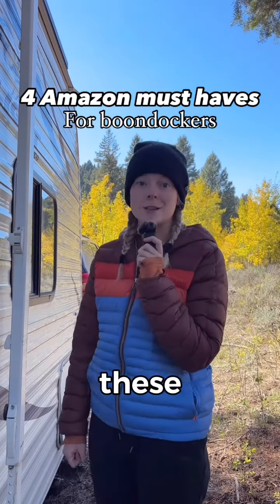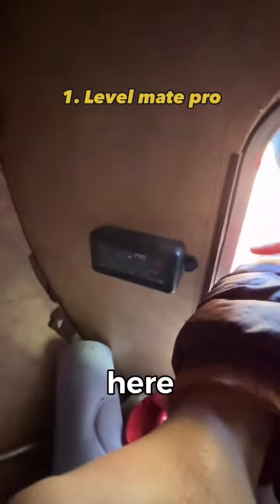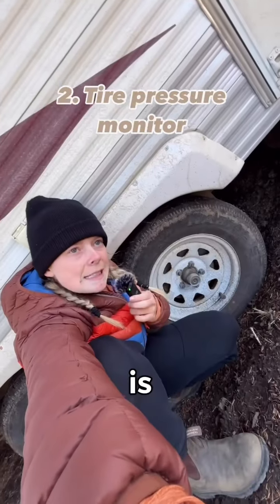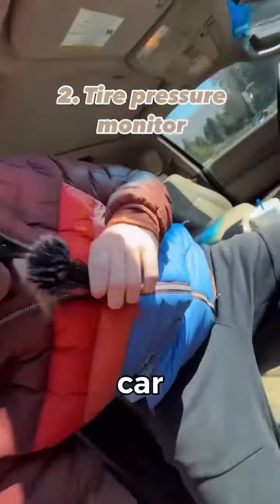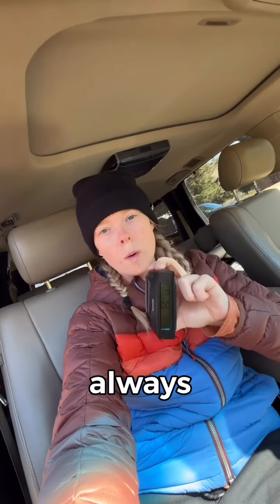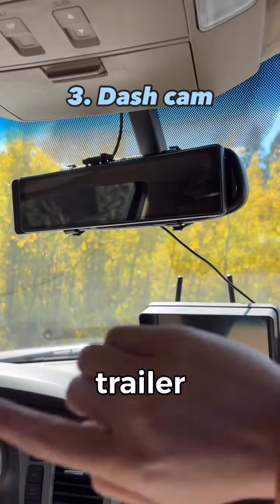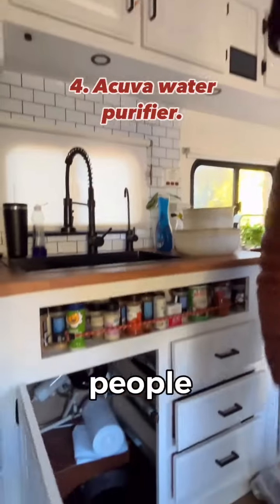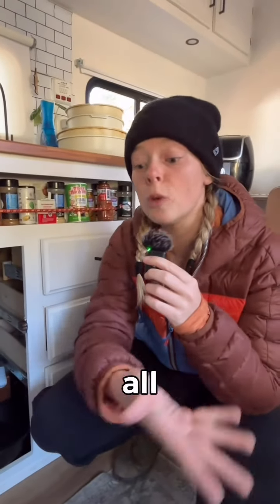BOONDOCKING Like a Pro with These 4 AMAZON Must Haves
The details 👇🏼

After a couple of years of boondocking, I’ve found a few absolute game-changers I can’t live without:

1. Level Mate Pro – Saves us from those frustrating ‘is the rig actually level?’ moments.

2. Tire Pressure Monitor – Gives me major peace of mind on long hauls.

3. Dash Cam – Caught everything from beautiful wildlife to that one time our rig fell apart. Ours is from @redtiger_dashcam

4. @acuvatech Water Purifier – Ensures we always have safe drinking water, no matter how off-grid we get.

These 4 finds have seriously made life on the road smoother, safer, and a whole lot more fun!

Happy camping!